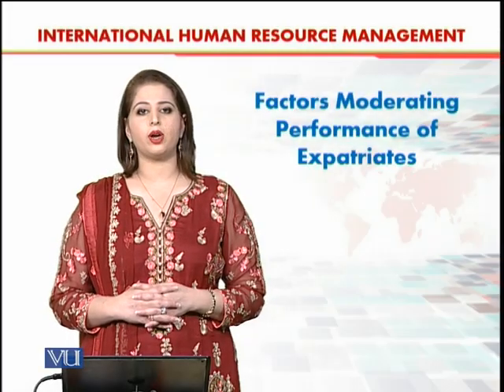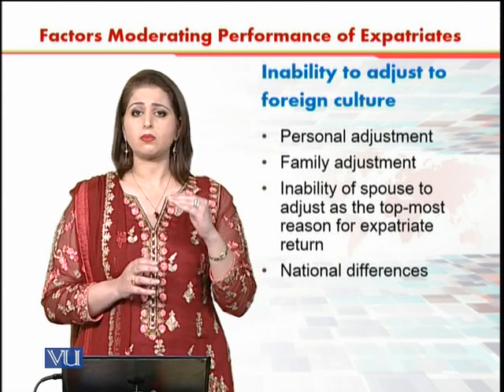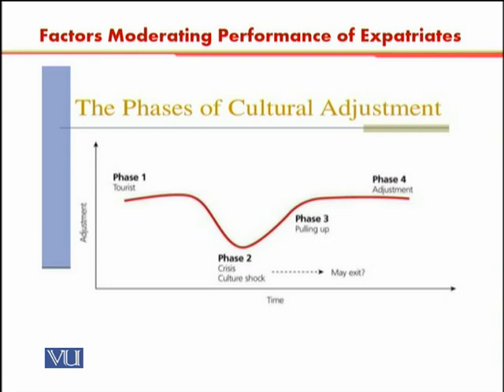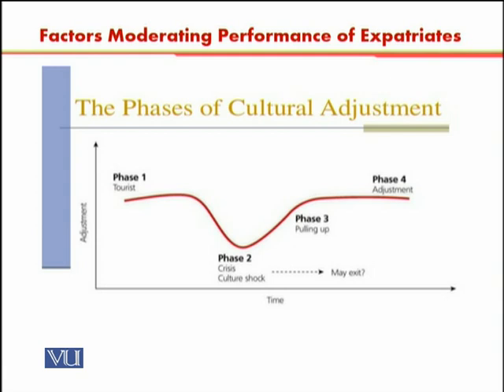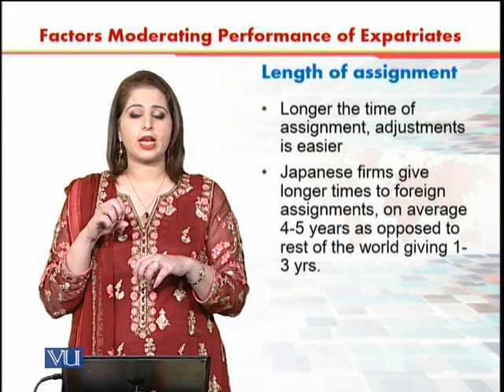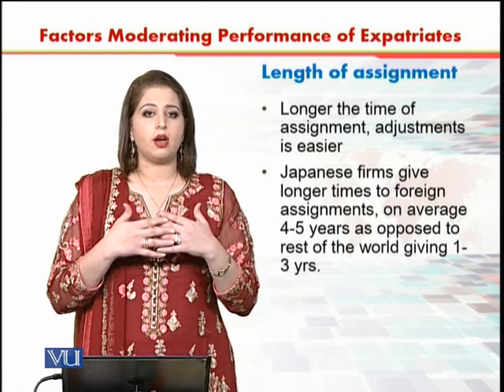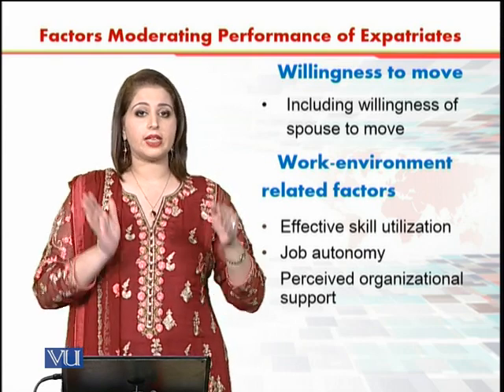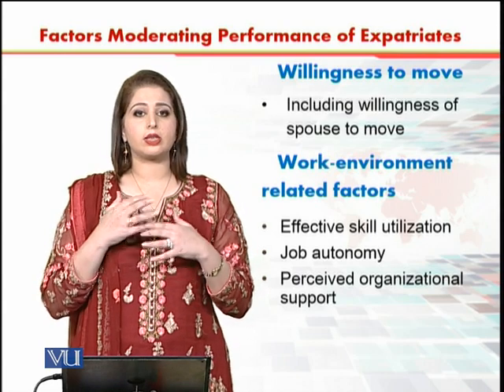Factors Moderating Performance | International Human Resource Management | HRM630_Topic078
Topic078 - Factors Moderating Performance of Expatriates,
By Dr. Sania Zahra